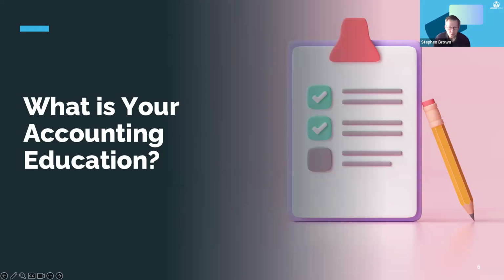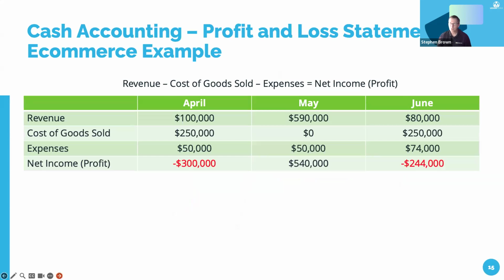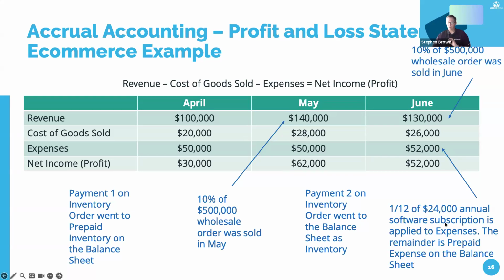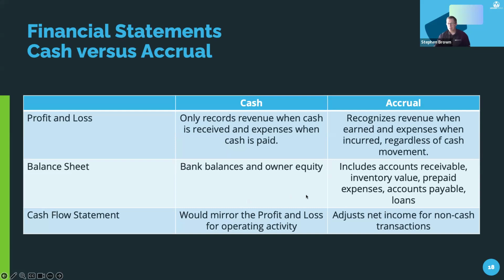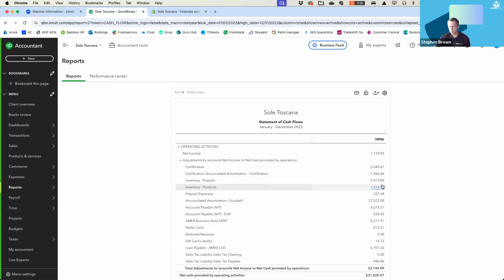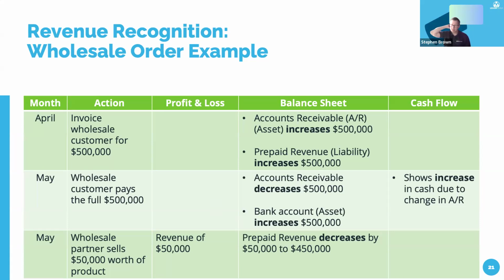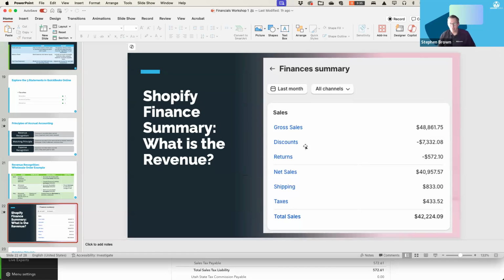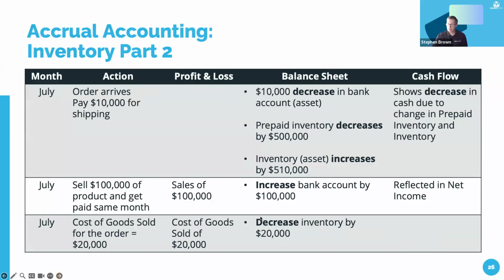Using Accrual Accounting to See the Full Picture of Your Business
Accrual accounting gives you a true picture of your ecommerce business’s financial health, going beyond just cash flow.

👉 Understand the importance of accrual accounting: Learn why it gives a clearer picture of your business’s financial health than cash accounting.

👉 Connect your financial statements: See how your Profit & Loss (P&L), Balance Sheet, and Statement of Cash Flows work together to show the full story of your ecommerce business.

👉 Practical application in QuickBooks Online: Get hands-on tips for using accrual accounting in QBO to better track your finances.

👉 Empower your decision-making: Use your financial data to identify growth opportunities, spot challenges early, and make smarter business decisions every day.

Then watch parts 2 & 3 to understand how to use your financials to see the full picture of your business.

We can take care of the complexity and give you better numbers to build your business with.

🎓 Parts 2 & 3 of the Workshop Series:
👉 Part 2: How to Leverage Your P&L for Better Business Decisions:

👉 Part 3: How to Use Your Balance Sheet and Cash Flow Statement to Strengthen Your Business’s Health:

🧑‍💻 EMPLOYMENT OPPORTUNITIES:

We are always looking for awesome CPAs, accountants, and bookkeepers to join our team. If you're interested in working for LedgerGurus, check out our careers